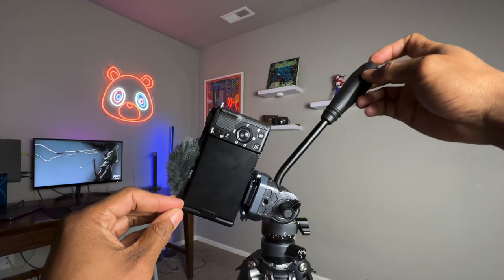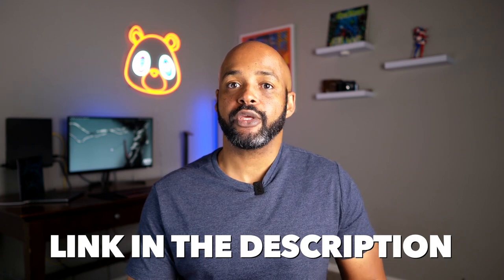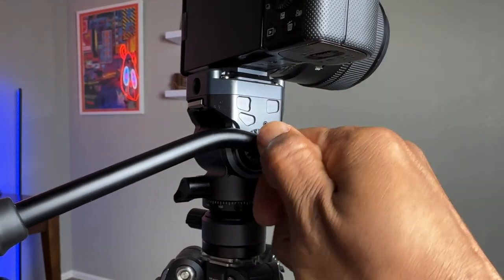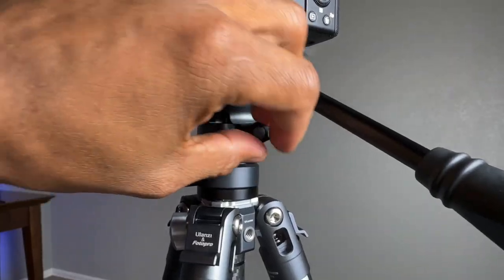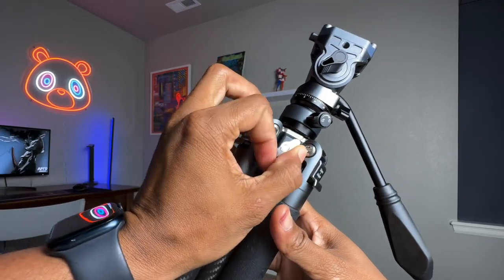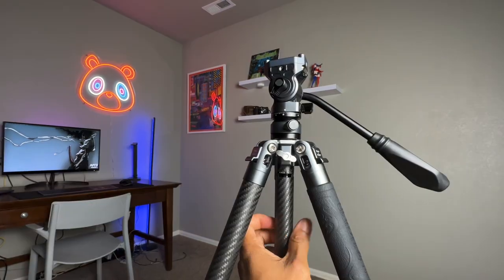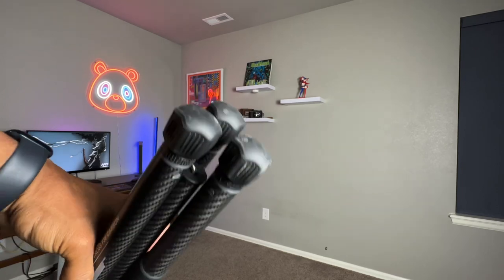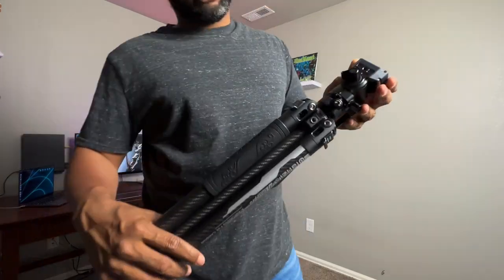Everything you need to know Ulanzi F38 Travel Tripod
In this video I explain all the features of the Ulanzi F38 Travel Tripod.

⬇️ Buy your Ulanzi F38 Travel Tripod here ⬇️
Ulanzi F38 Travel Tripod

Video was shot using the:
Sony ZVE-10
Sony E 15mm F1.4 G APS-C Lens
Rode Wireless Go

Song: Avatar
Artist: Kia